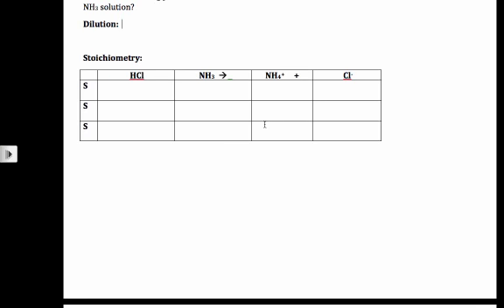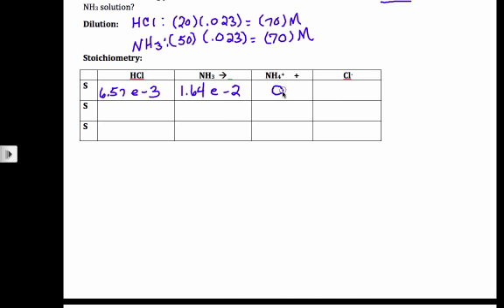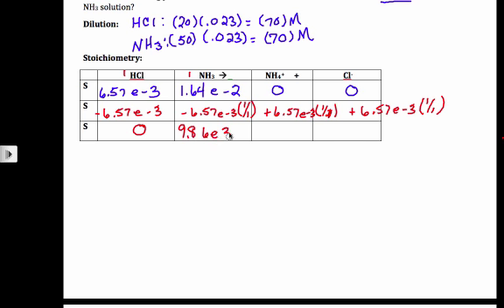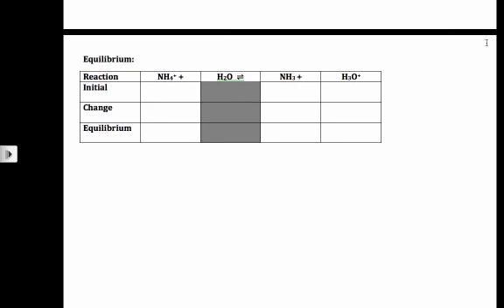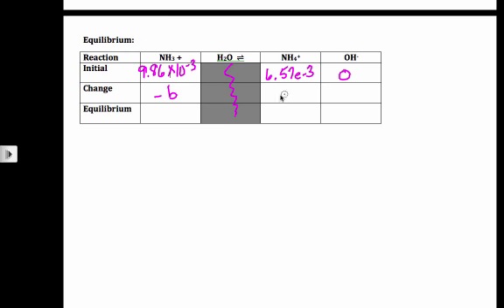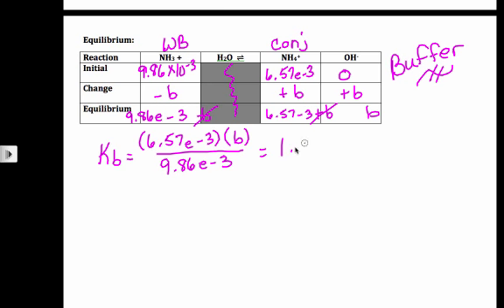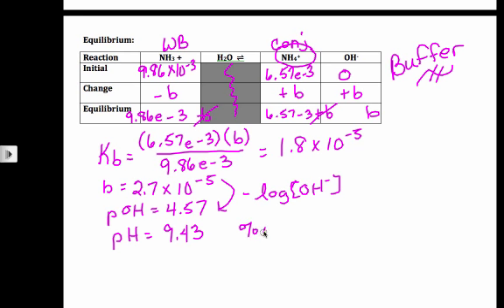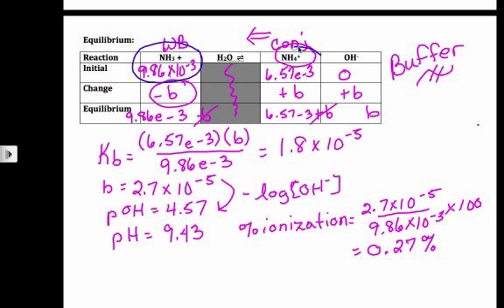Leggett APIB Strong Acid Weak Base